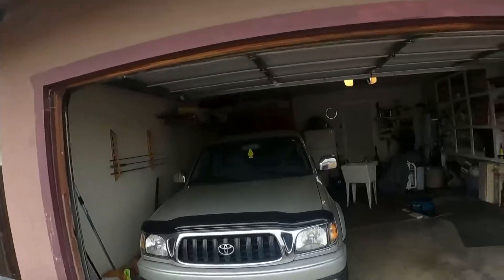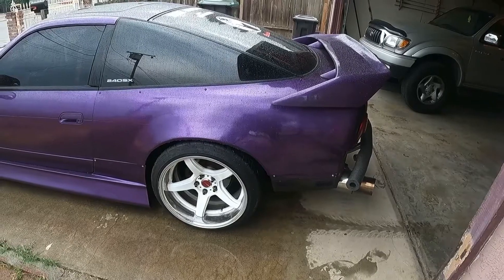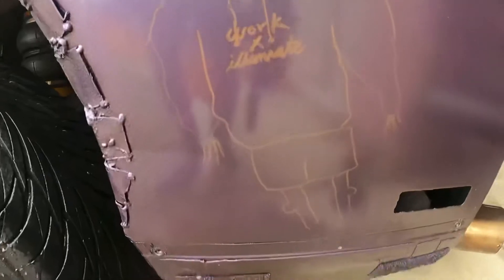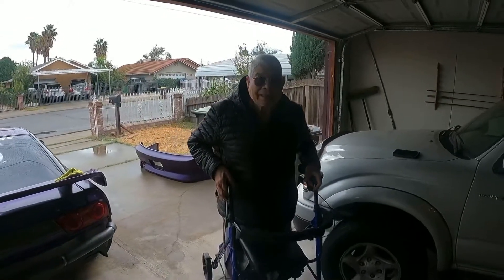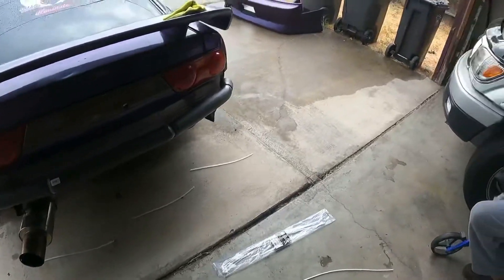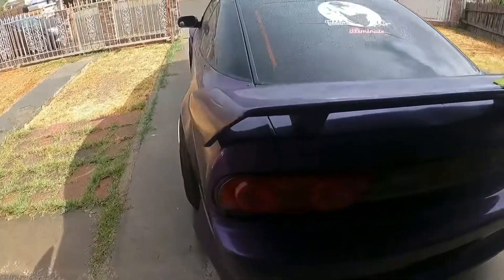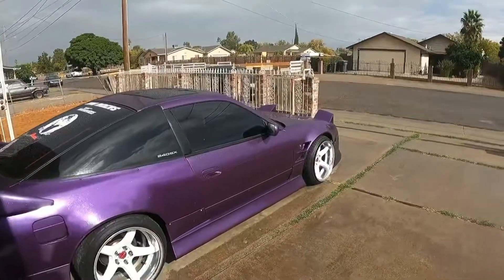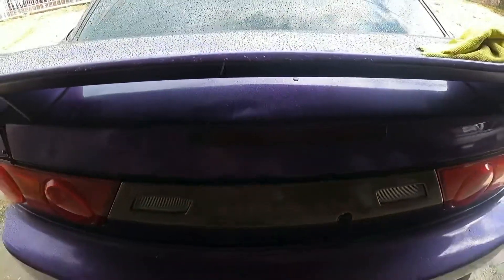The secret behind the illiminate RBS13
Randy told me to pop off the rear wide body because they have out something behind there. Let’s find out